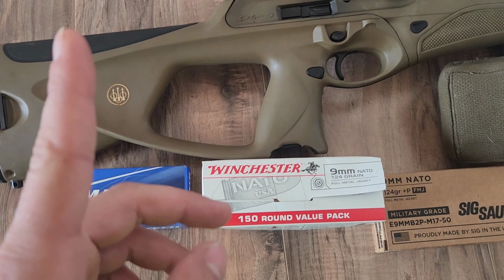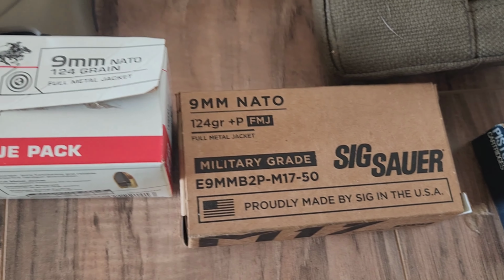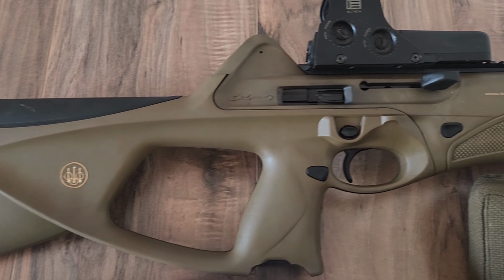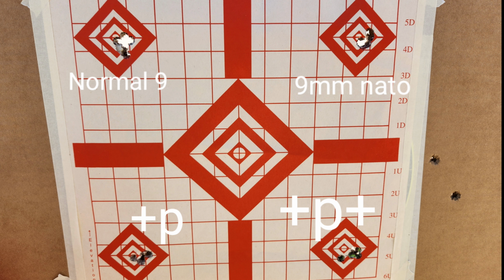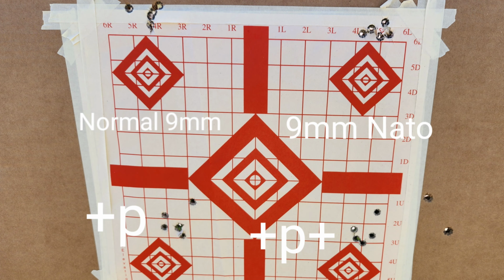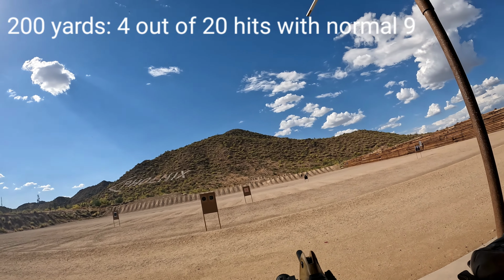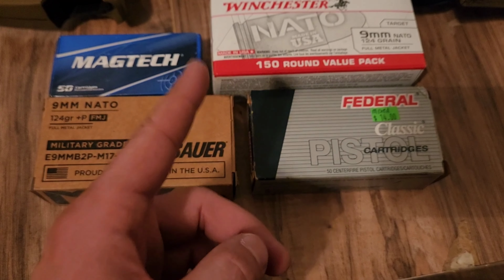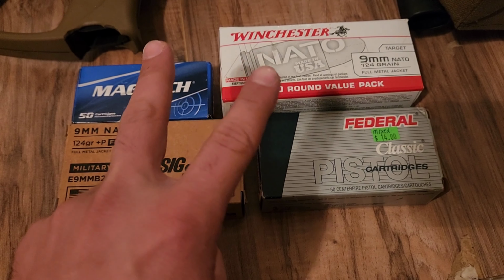Higher pressured 9mm vs. distance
Today we'll see if higher pressured 9mm helps out with 200 yard shooting. And also do a little accuracy test with it.